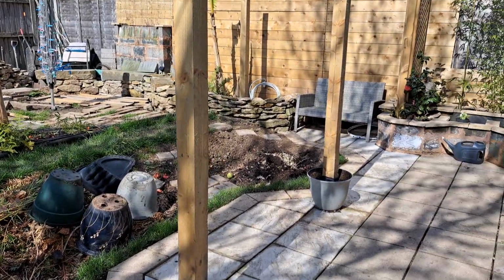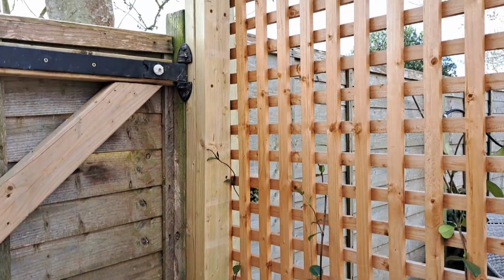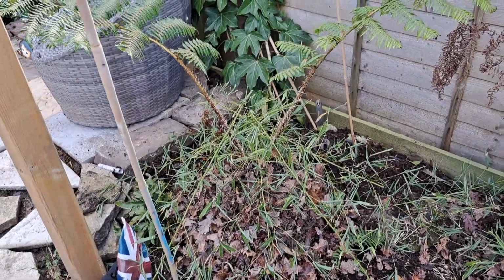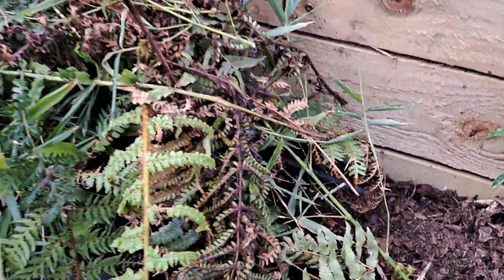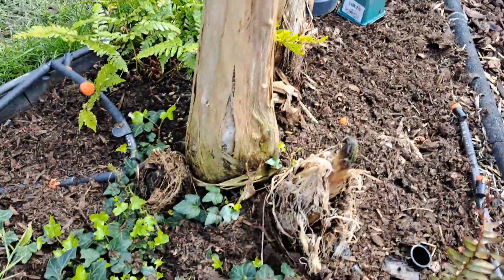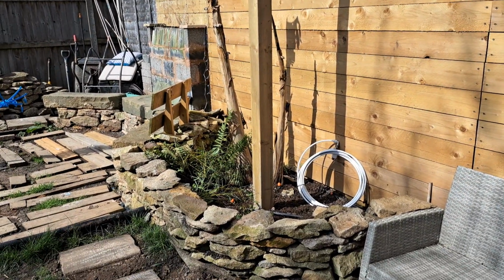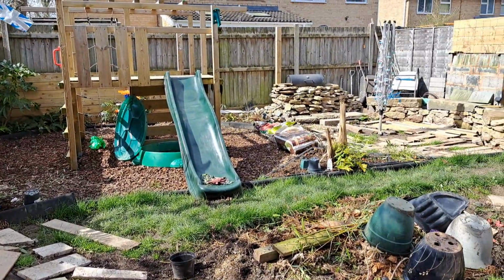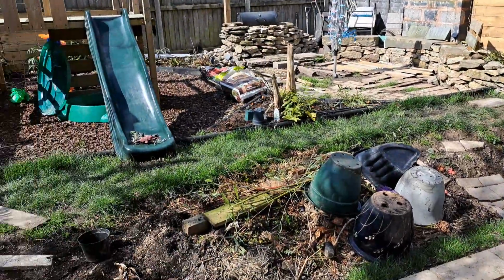No. 34 - The Start of a New (Gardening) Year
Guess who decided to put their tender Cyatheas in the ground the night of the last (hopefully) frosts?

I've also done some trellis installation, put in some steps and generally switched to gardening mode.